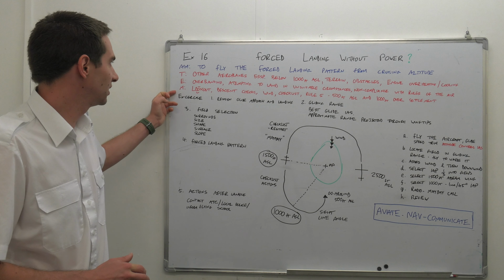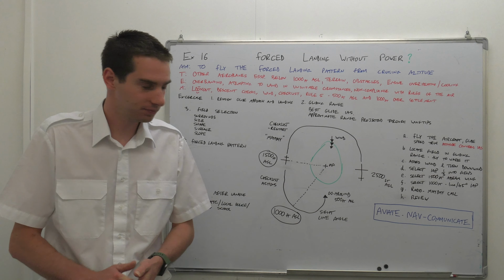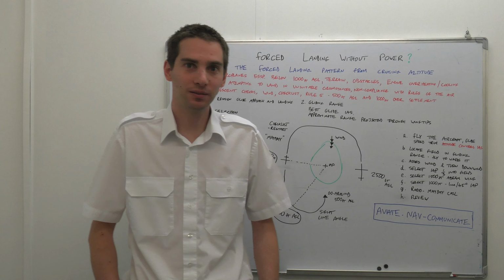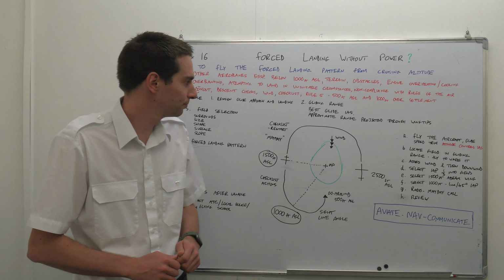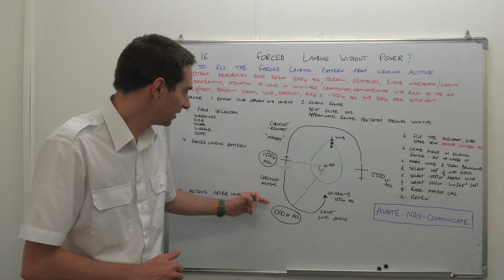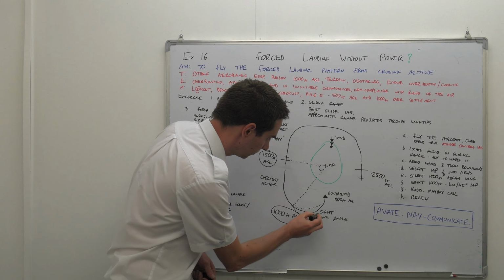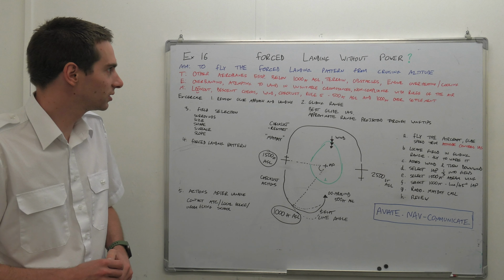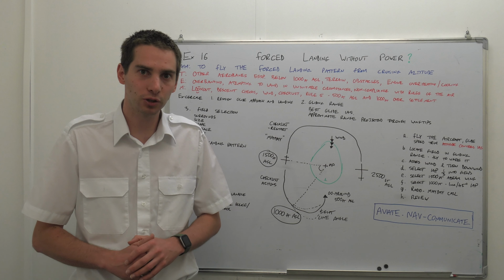Exercise 16 PFL without power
PPLA LAPL Exercise 16 PFL without power